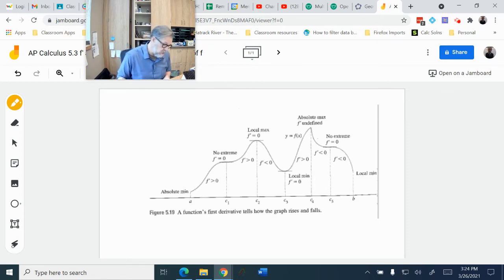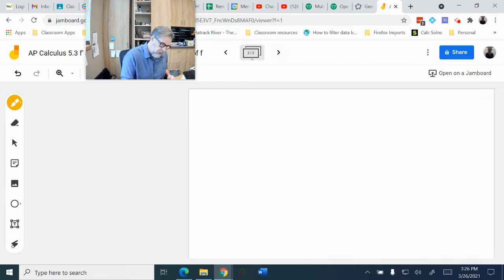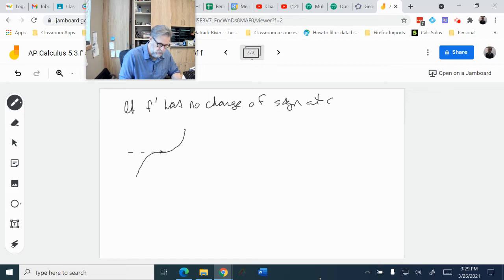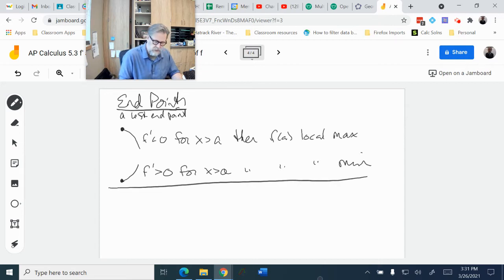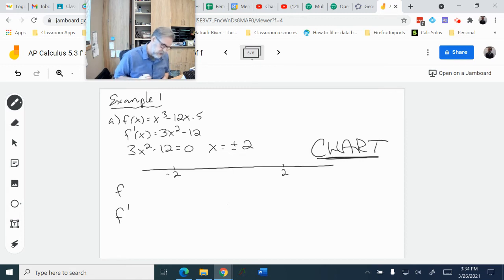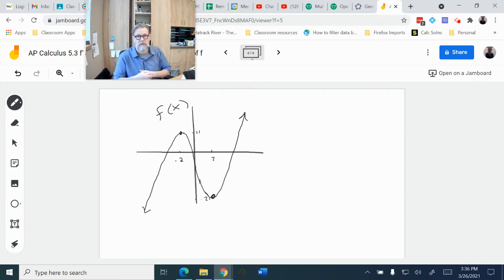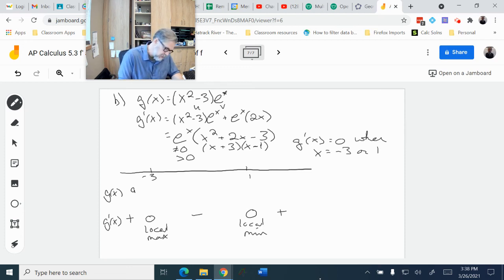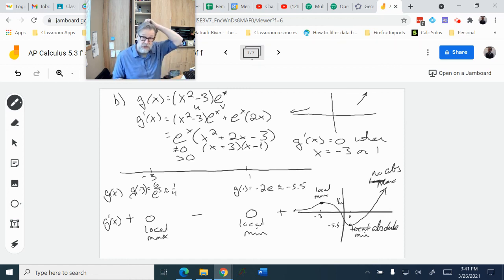AP Calculus 5.3 Video 1 First Derivative Test